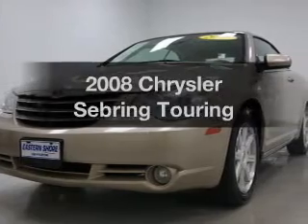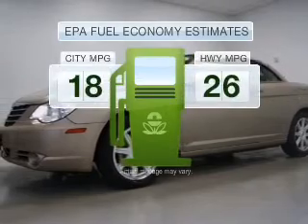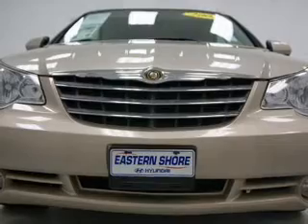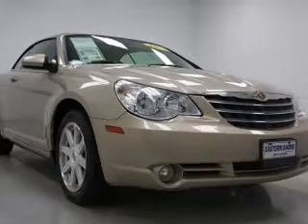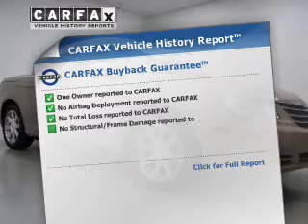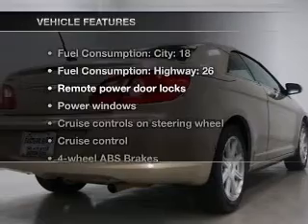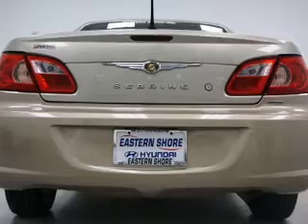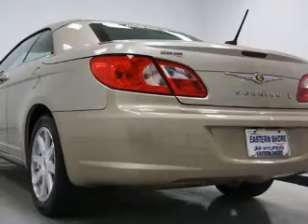2008 Chrysler Sebring - Daphne AL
Year: 2008
Make: Chrysler
Model: Sebring
Trim: Touring
Engine: 2.7 liter 6 cylinder 24 valve
Transmission: 4-Speed Automatic
Color: Beige
Mileage: 30295
Address:
29736 Frederick Blvd.